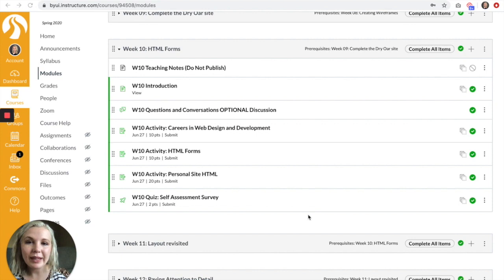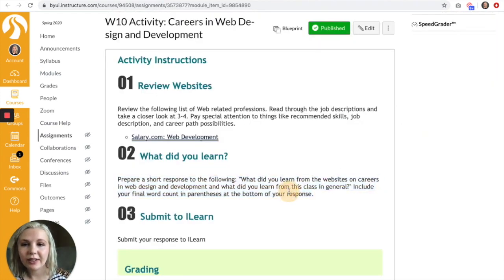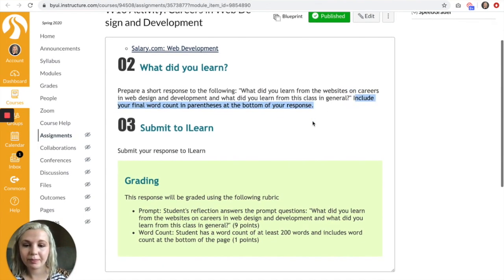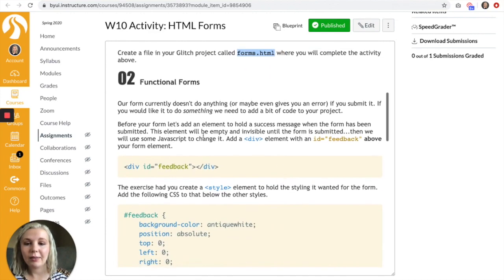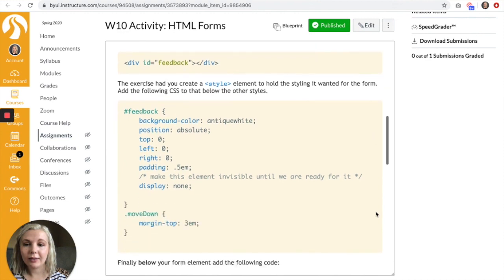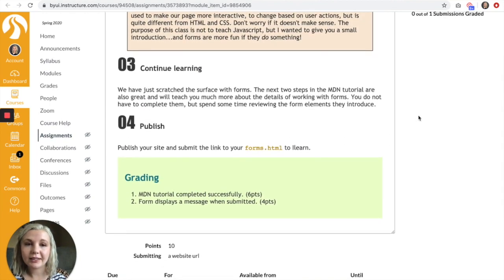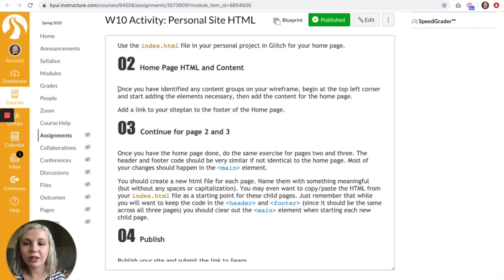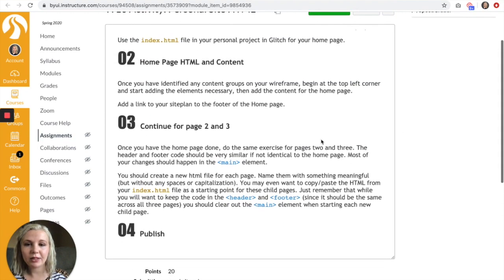Week 10 Walkthrough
What to expect in week 10 of WDD130